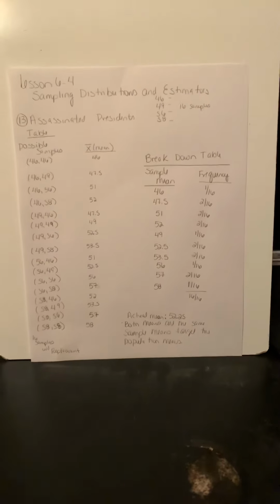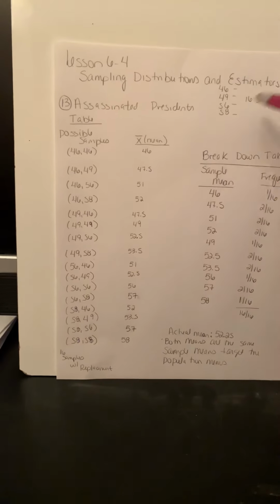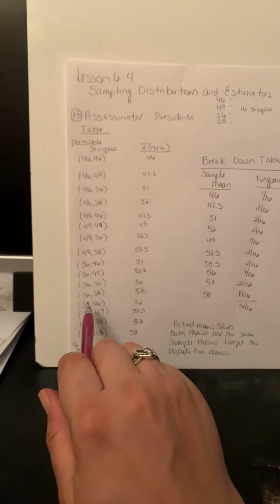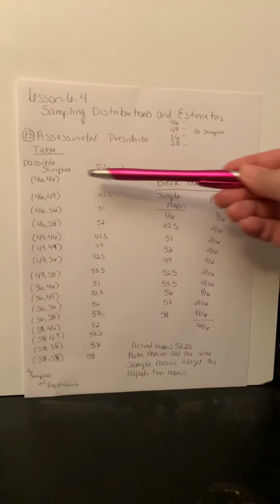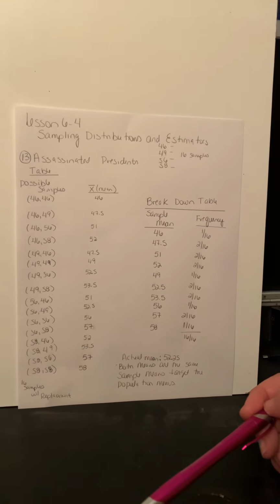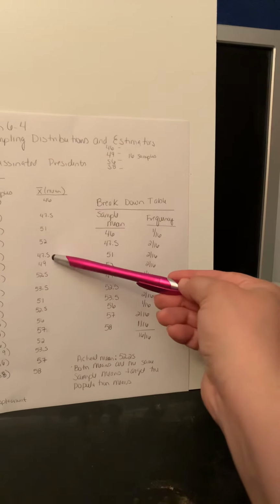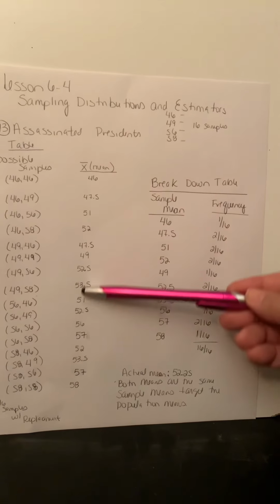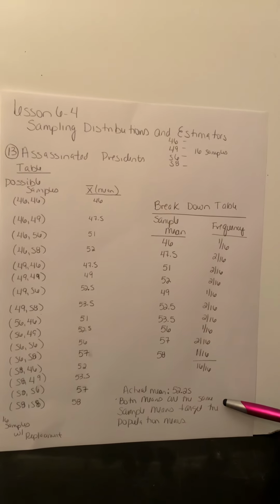Prob and Stats Lesson 6-4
Sampling Distributions and Estimators